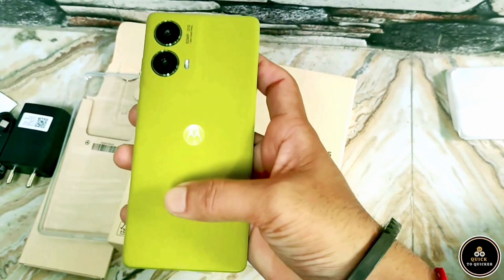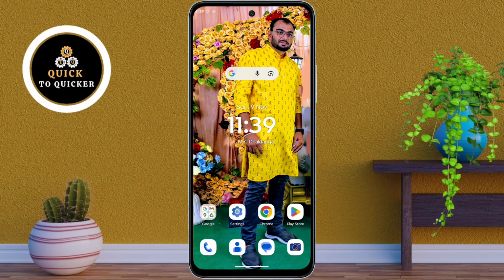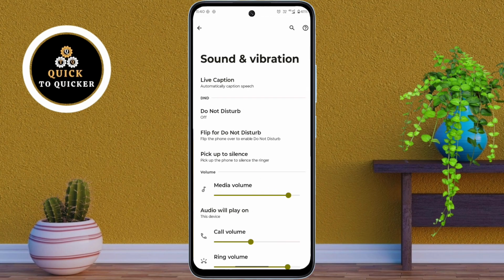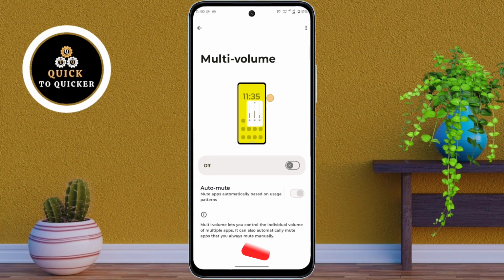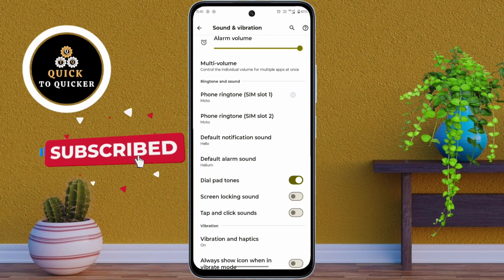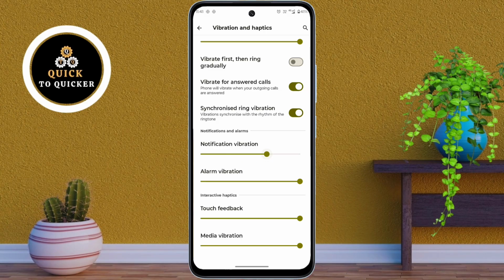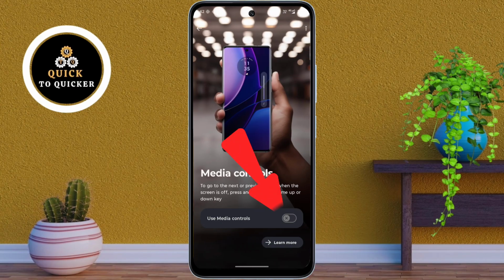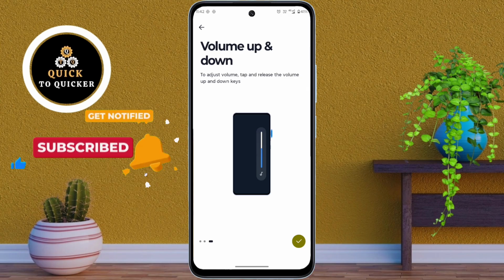Motorola Moto G85 5G: Top 3 Hidden Features on Motorola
Motorola Moto G85 5G Tips & Tricks | Top 3 Hidden Features on Motorola Phone 🔥-  in this video i will show you Top 3 Best Hidden Features in Motorola Moto G85 5G.

   In this video, I covered a simple way to Top 3 Best Hidden Features in Motorola Moto G85 5G Mobile.
I told you an easy and simple method using a smartphone, which is easy to understand and you will also like this video Top Hidden Features in Motorola Moto G85 5G.

       From Multi Volume Control to Media Controls, these secret settings are super useful and easy to use.

🔹 Topics Covered:
1️⃣ Multi Volume Control
2️⃣ Vibration & Haptics
3️⃣ Media Controls

👍 If you liked this video, please leave a like (it really encourages us).

1. Moto G85 5G Secret Tips & Tricks
2. Top 3 Features of Motorola Moto G85 5G
3. Hidden Settings in Motorola Phones
4. Top 3 Best Hidden Features in Motorola 5. Moto G85 5G
6. Top 3 Hidden Features in Motorola Moto G85 5G
7. Top 3 Best Hidden Features in Motorola  Moto G85 5G Mobile
8. Top 3 Settings in Motorola Moto G85 5G
9. Best features of Motorola Moto G85 5G
10. Hidden Features in Motorola Moto G85 5G Mobile
11. Motorola Moto G85 5G Best Settings